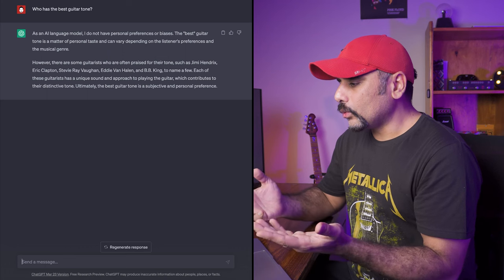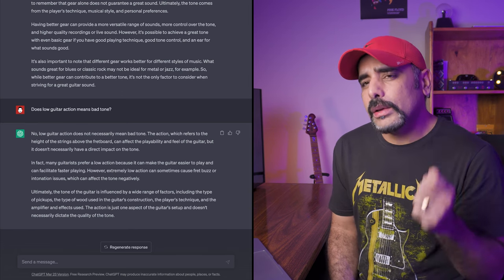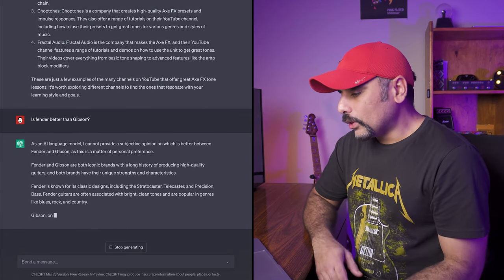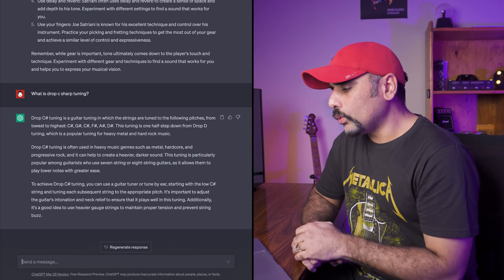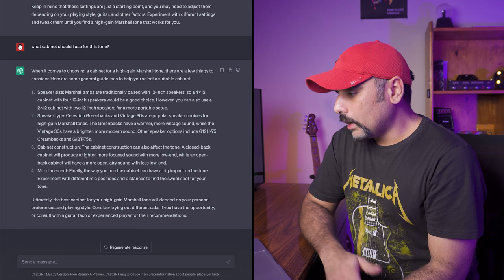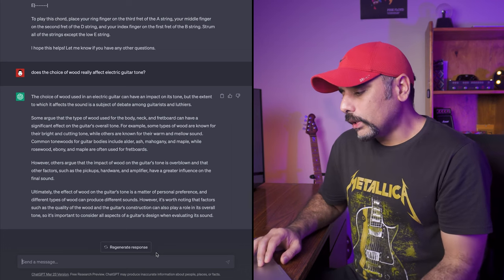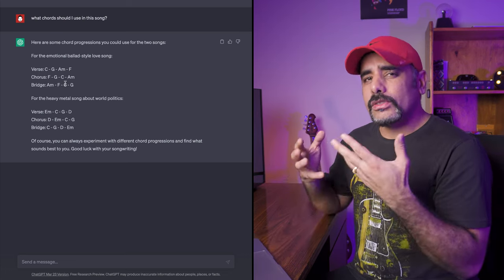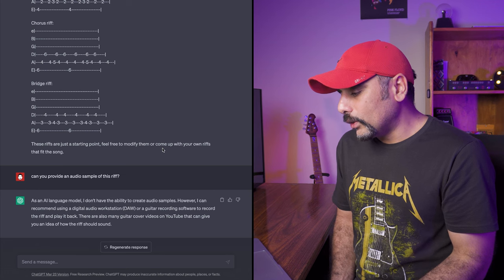I asked AI some TRICKY guitar related questions!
If you are enjoying the video and the FREE presets and are feeling generous, please donate to help me continue making these presets.

Gear I use:

🔸 Ernie Ball Music Man JP15 (John Petrucci Signature)
🔸 Fender Stratocaster American Deluxe
🔸 Fractal Audio Axe FX II Mark II
🔸 MOTU M4 Audio Interface
🔸 Tapco Studio Monitors
🔸 RODE NT1-A condenser microphone
🔸 Sony RX100 Mark 3 Camera
🔸 Fovitech Pro Softbox Lights

The views and opinions shared on this video and channel are purely my own and are not biased or sponsored in any way unless explicitly mentioned in the video.